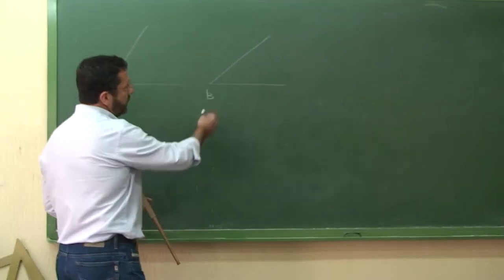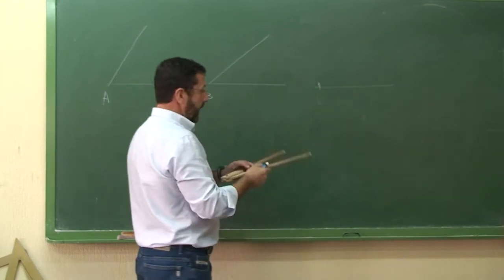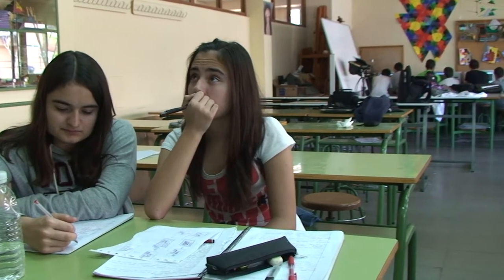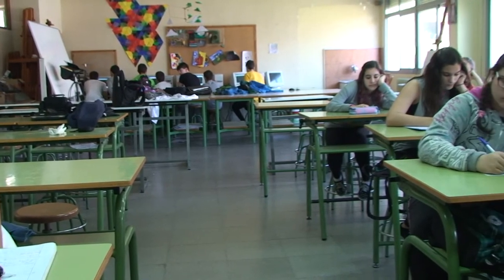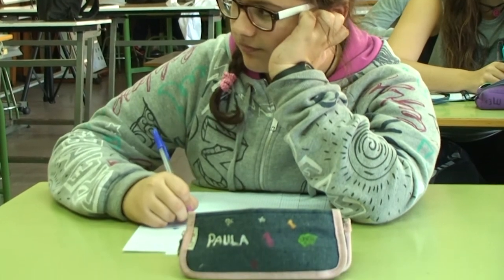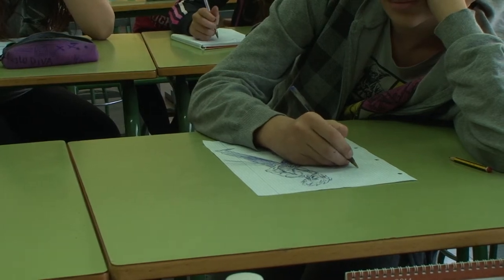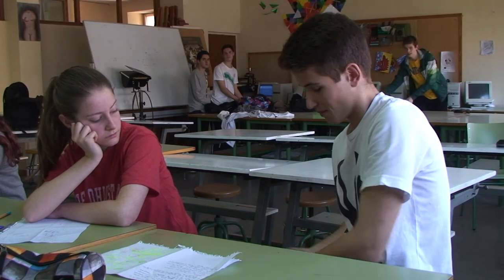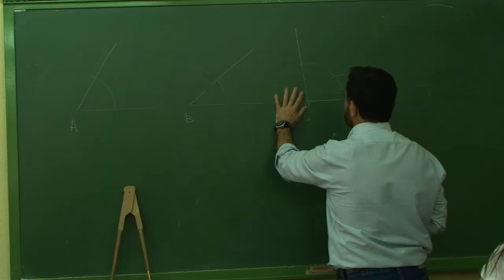The dreamed app. Taller de cine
Taller dirigido por el director de cine griego Nikos Theodosius. Fue realizado por los alumnos de 3º de ESO del IES Pérez Comendador en cuatro horas. Esta actividad se realizó durante el desarrollo del I International Youth Film Festival Plasencia Encorto 2014.